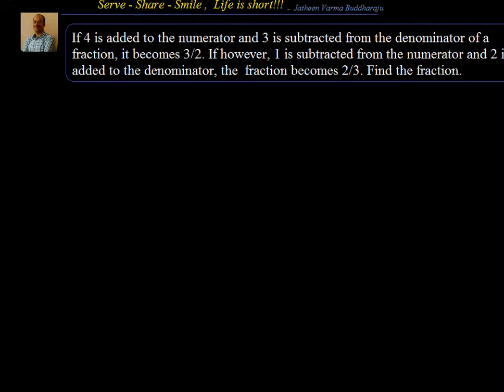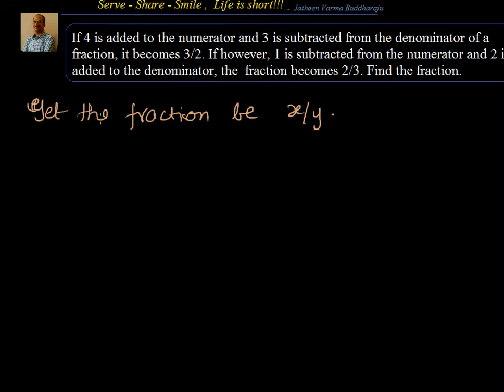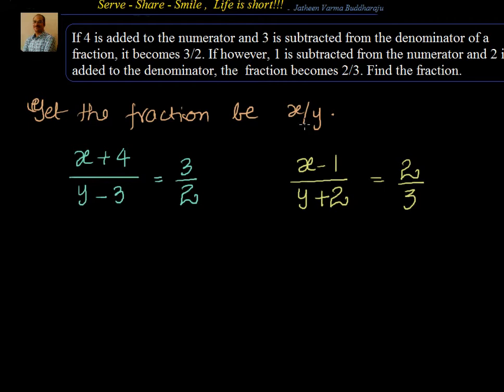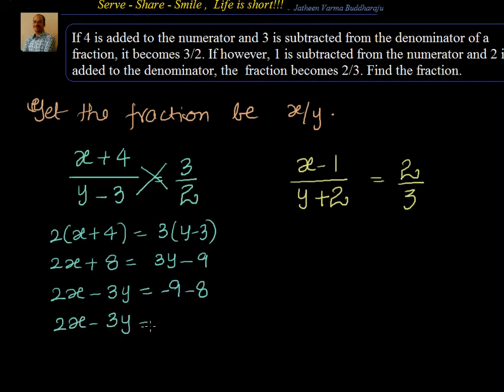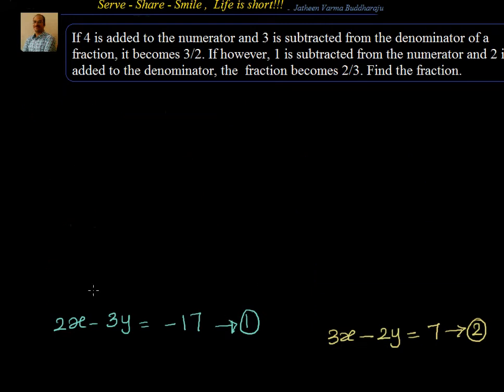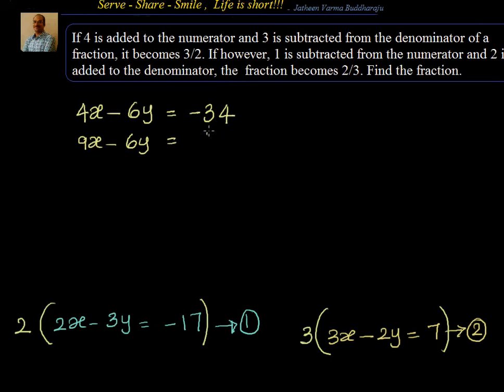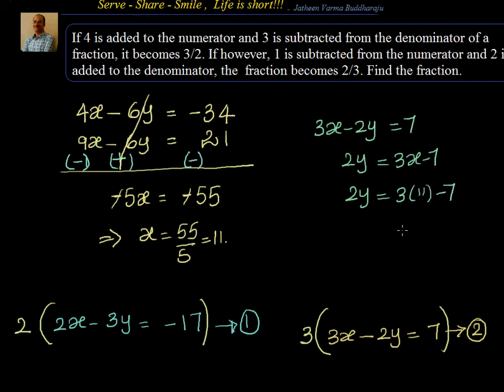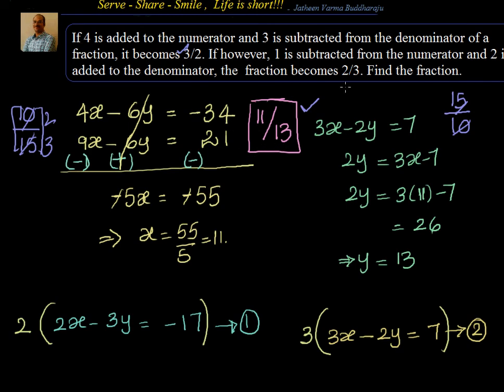Linear equations in two variables: Find the fraction